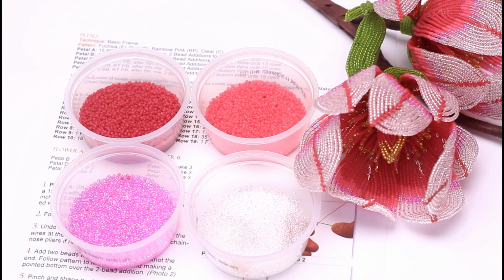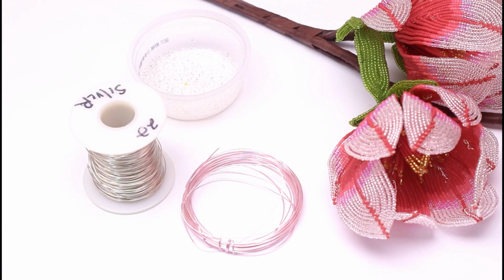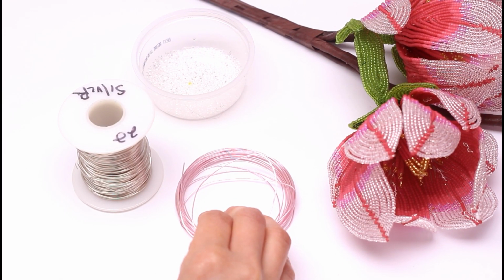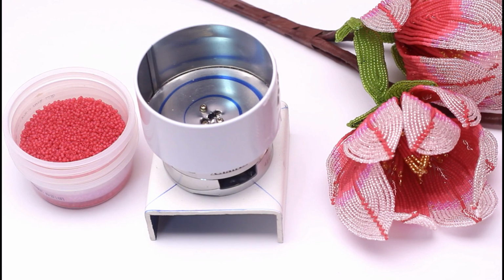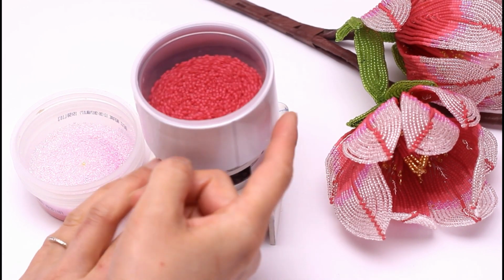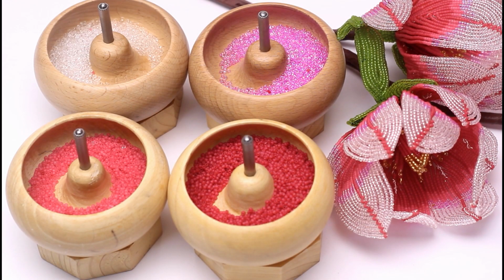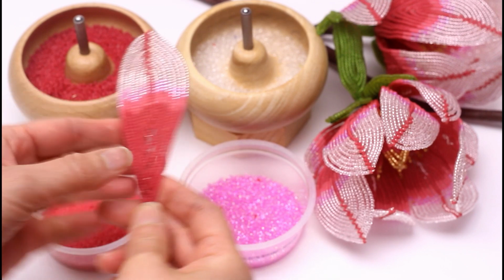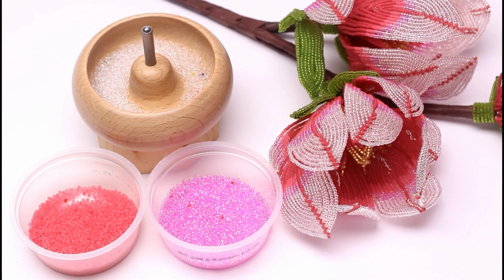French beaded pink magnolia Part I - how to set up your work station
This video shows is Part I of 4 videos that shares with you on how a French beaded pink magnolia is made.
Part I - I will share with you several ways on how to set up your work station for working with multiple colors